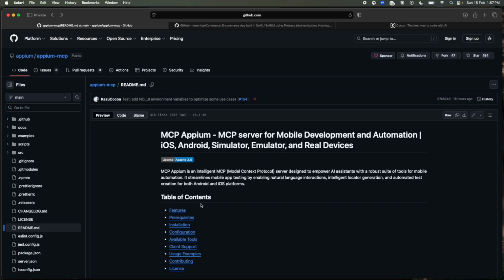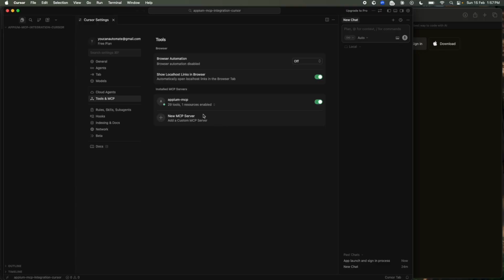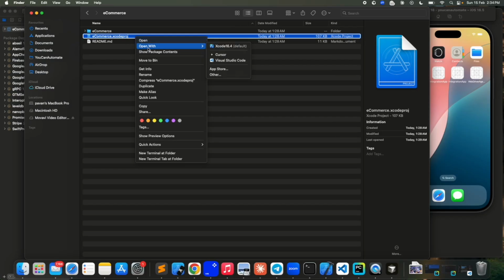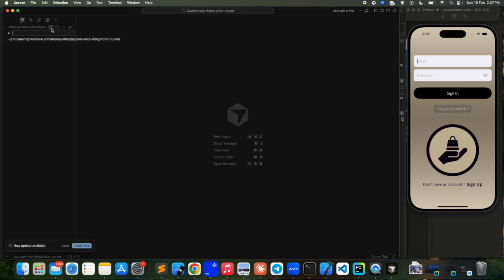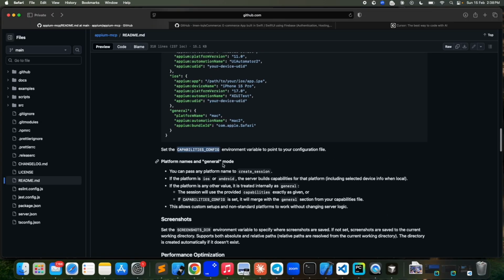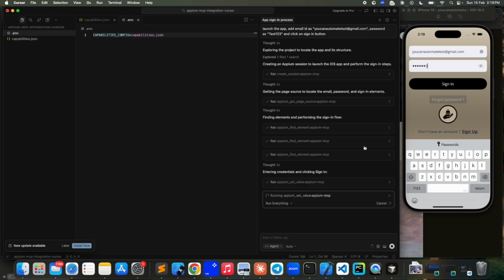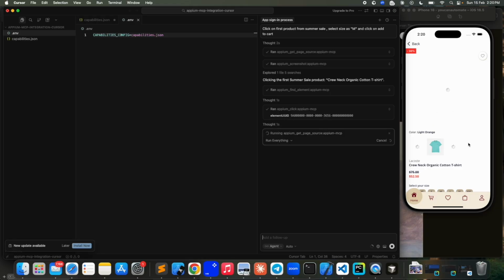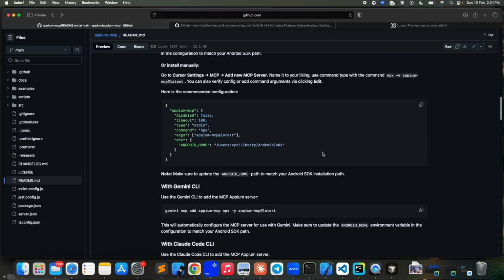Mobile Test Automation Made Easy with Cursor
This video explains about automating mobile application using Appium MCP with Cursor